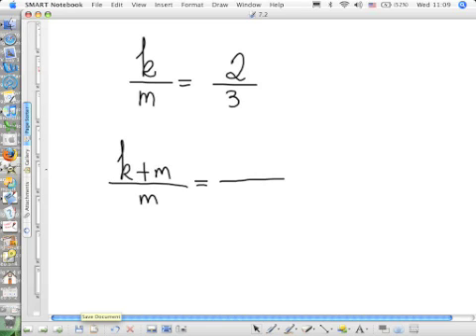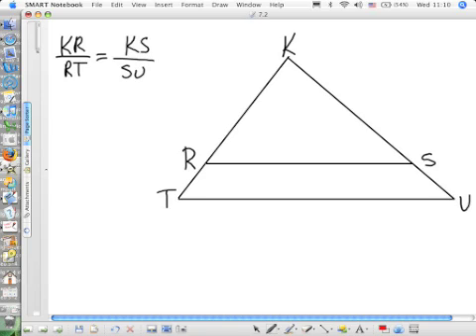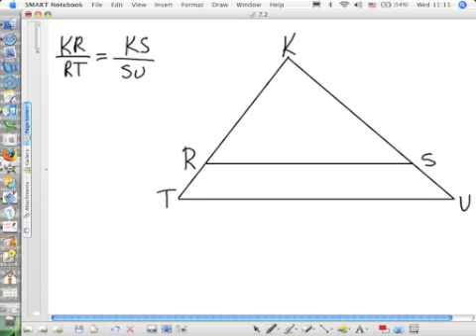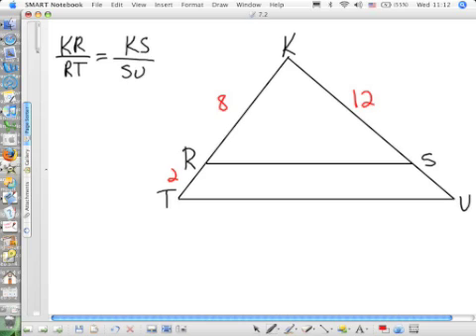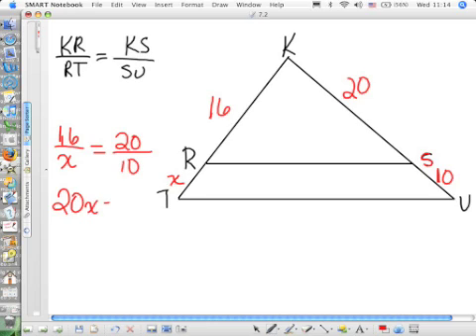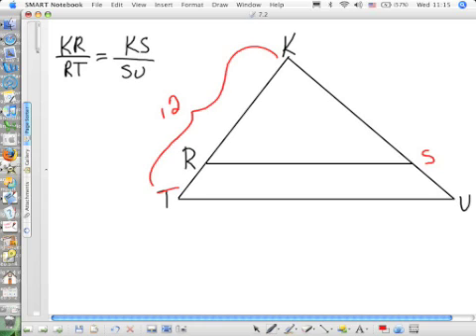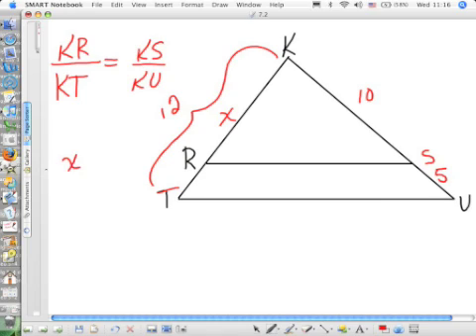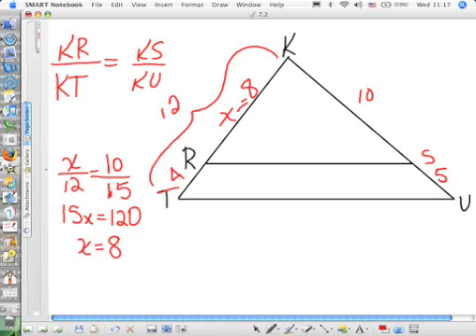Proportions b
Geometry